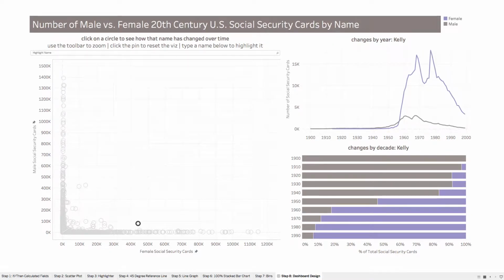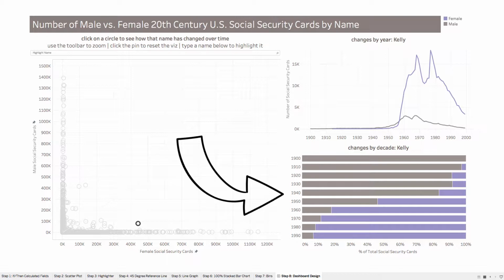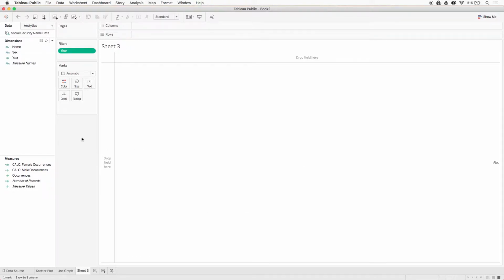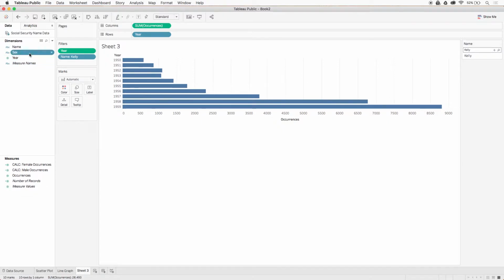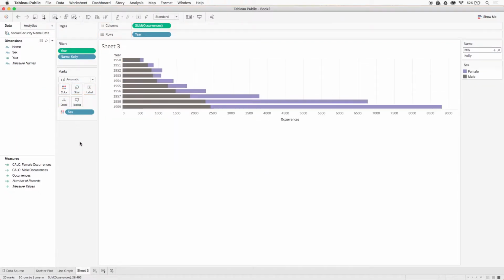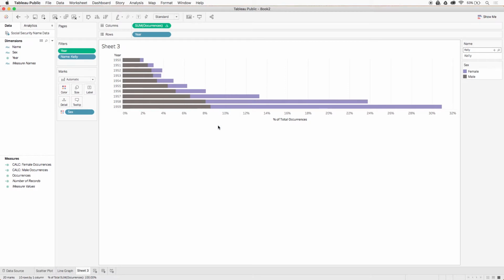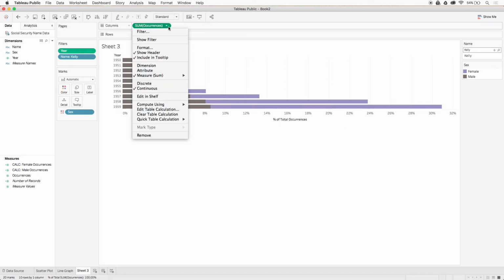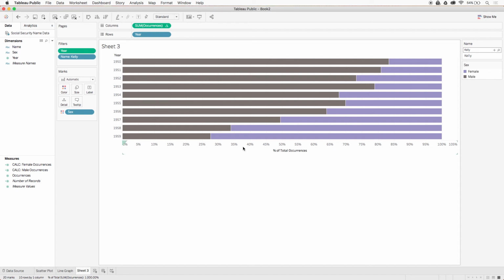Dashboard 4 | Step 6 (100% Stacked Bar Chart)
Step 6: Learn how to make a 100% stacked bar chart and when this chart type is the way to go!